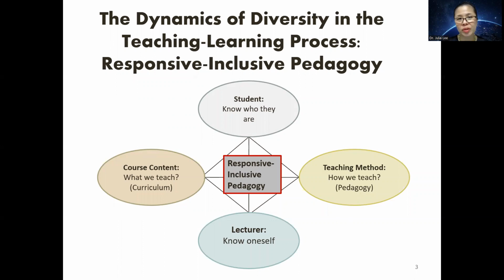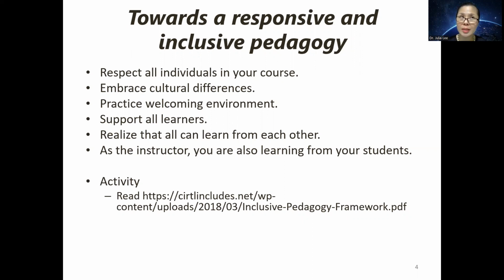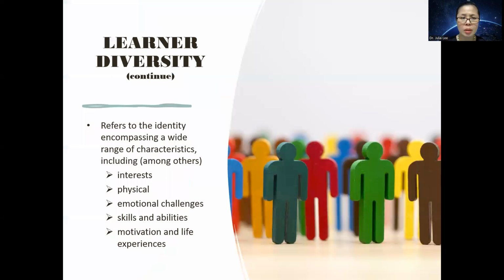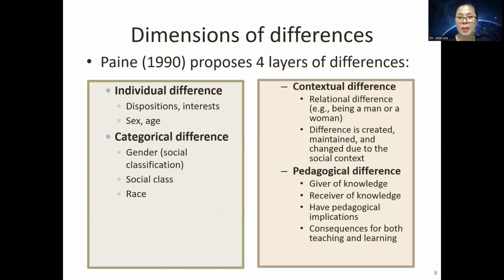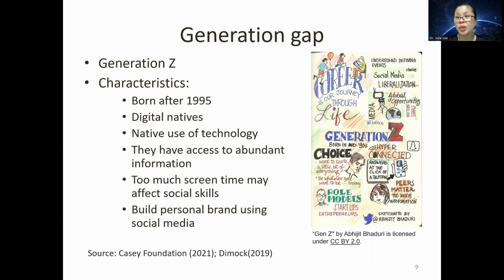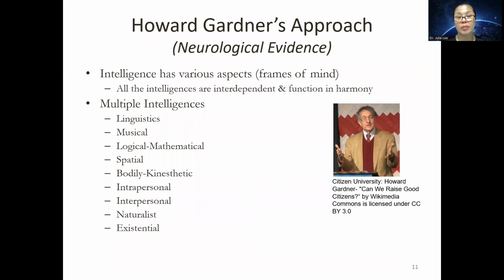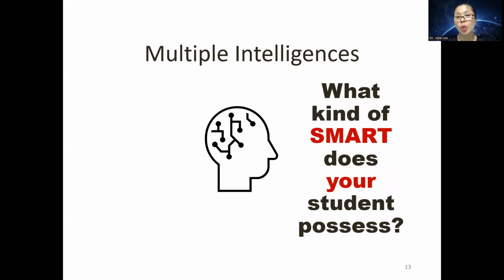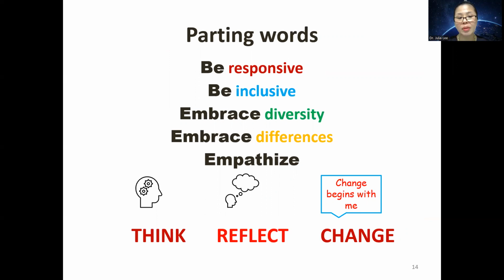Diversity in Higher Education: Understanding university diversity (Part 2)